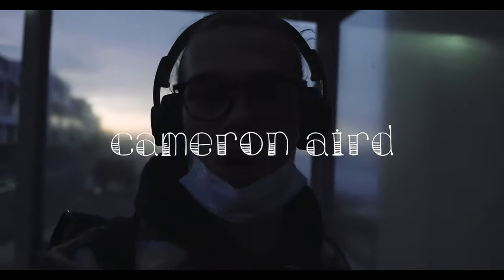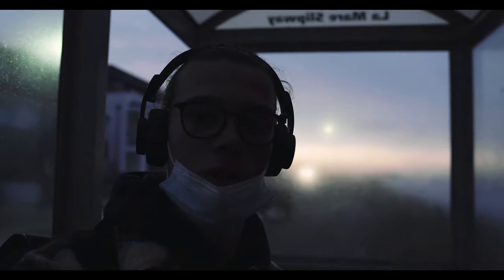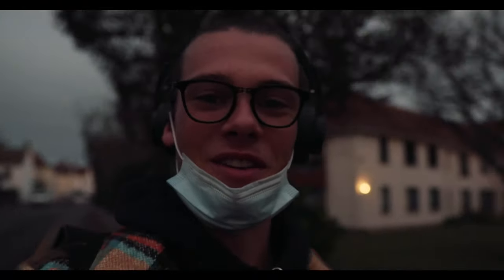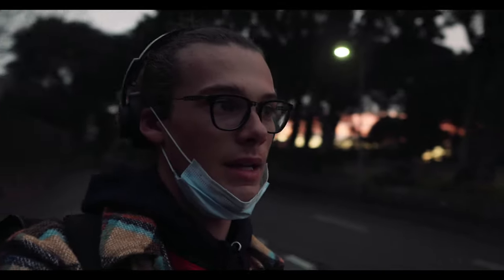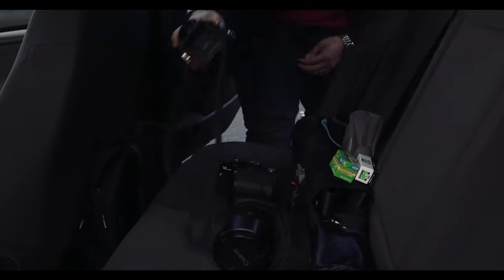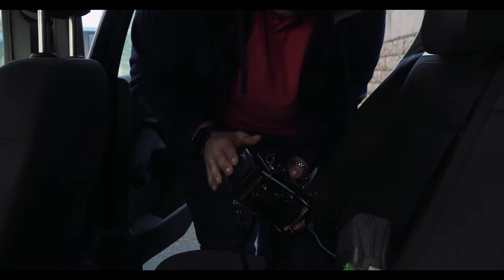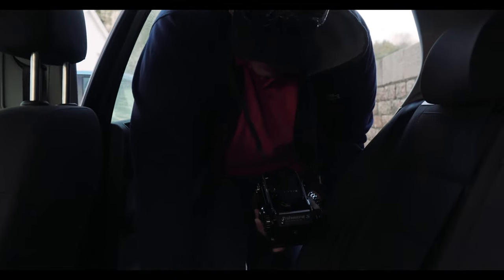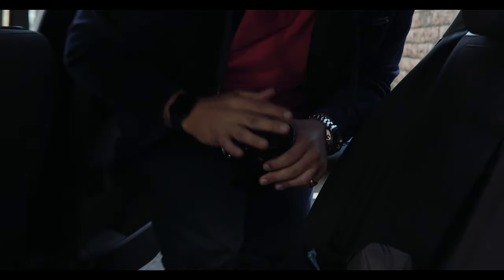Vlog NO.3 - Film Photography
Hey guys! Here is another Vlog, but this time kicking it back old school and shooting with film.

Cameron Aird